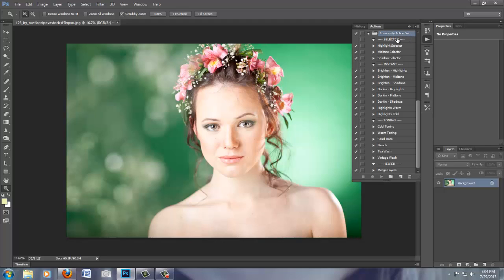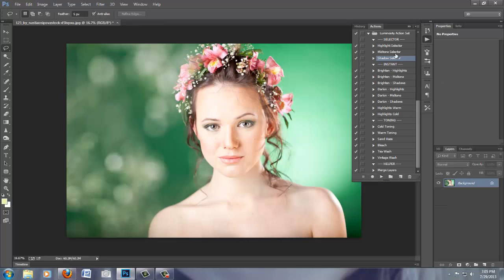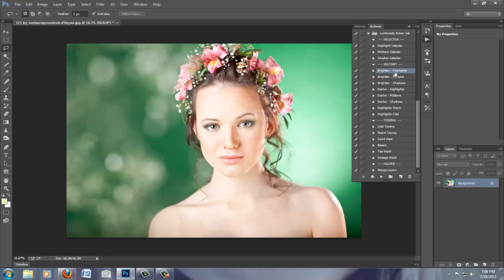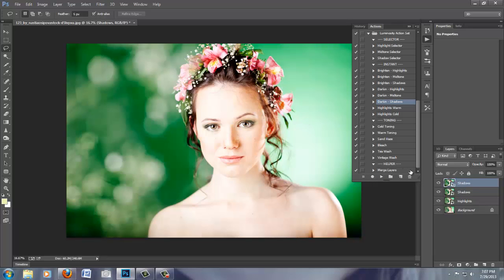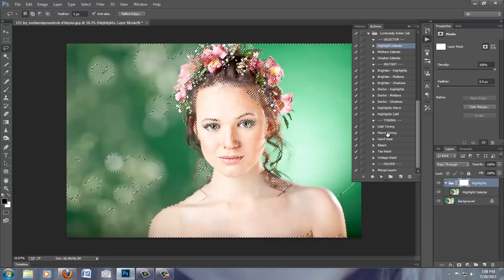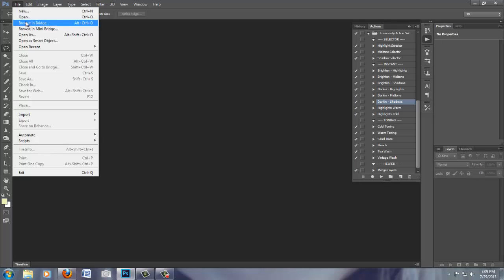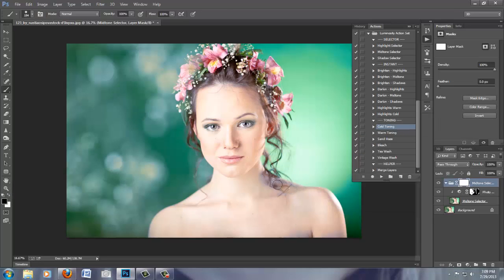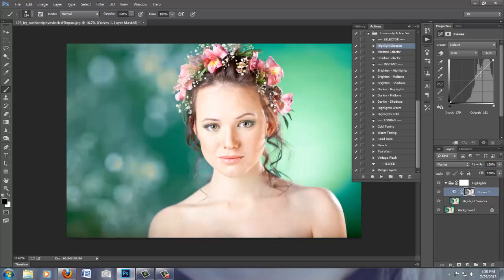Luminosity Action Set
18 Luminosity Action Set ( Processing your images just got easier )